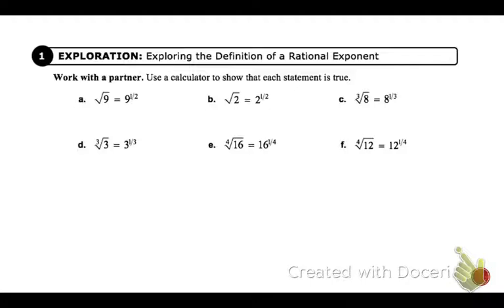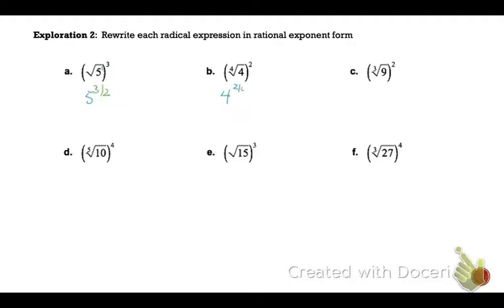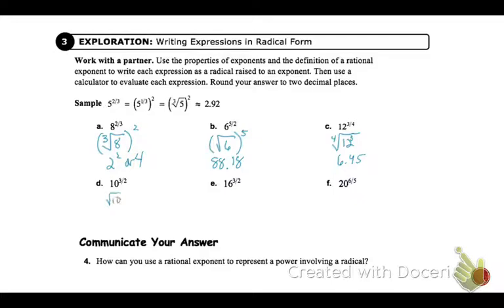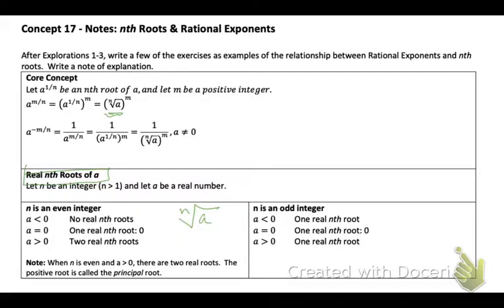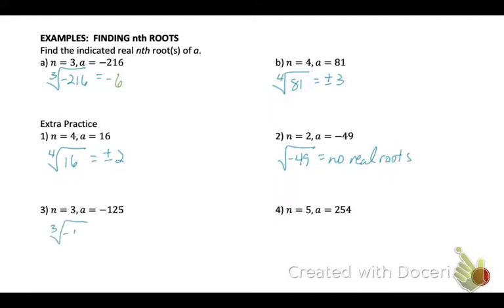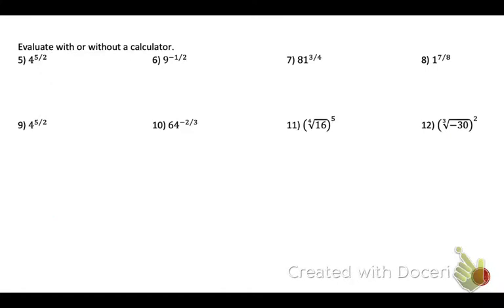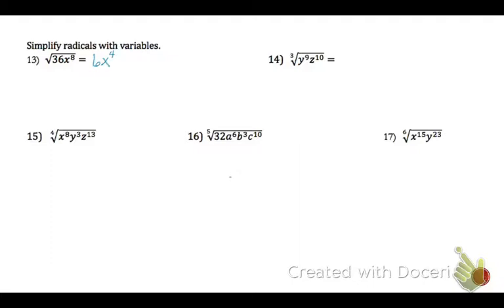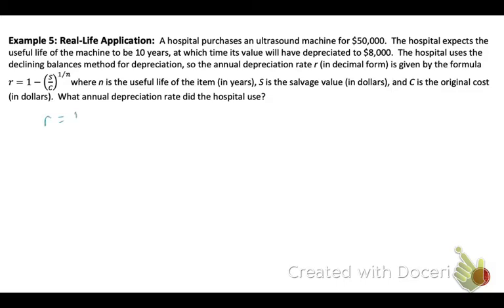ADV Alg2 C17: Rational Exponents & Radical Expressions